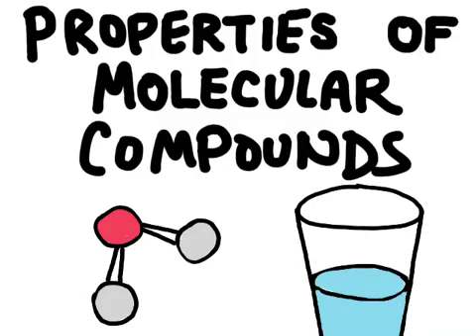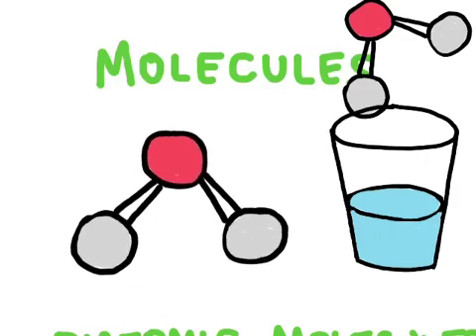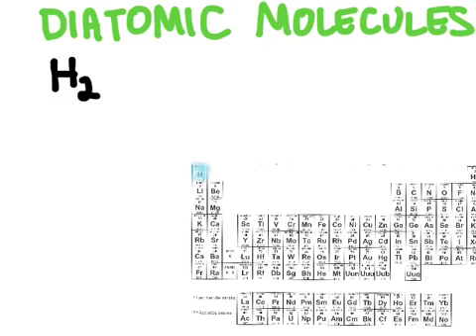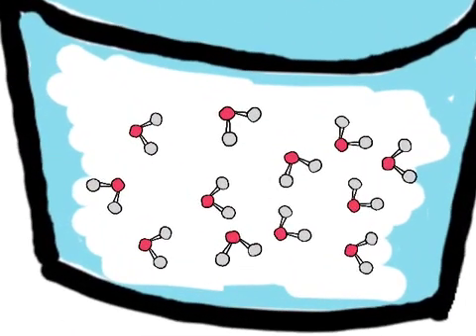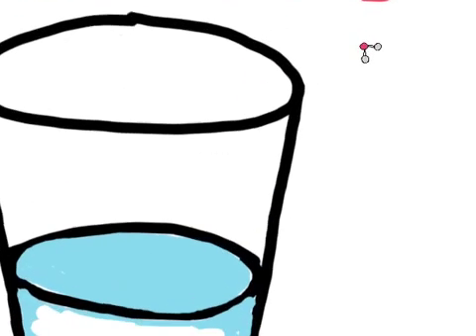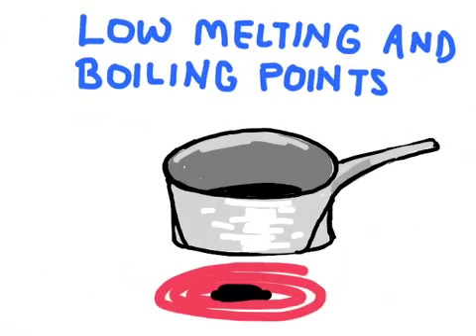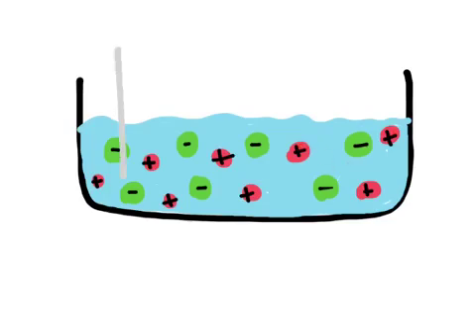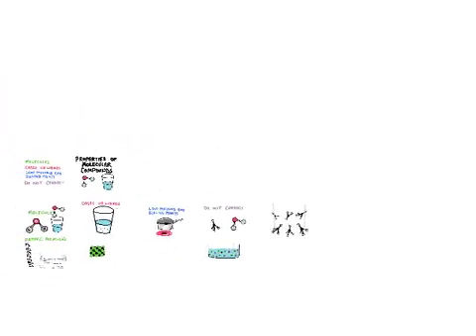Properties of Molecular Compounds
Molecular compounds are compounds that are composed of molecules (go figure...). In this video we will discuss the following properties
1) Molecular compounds are composed of molecules
2) Molecular compounds are usually liquid or gas
3) Molecular compounds have low melting and low boiling points
4) Molecular compounds do not conduct heat or electricity